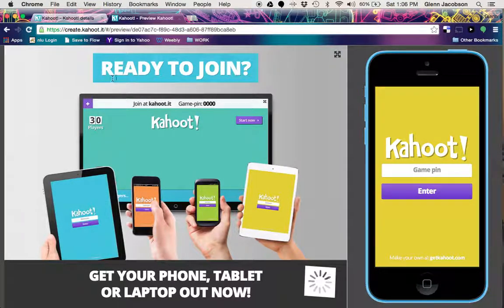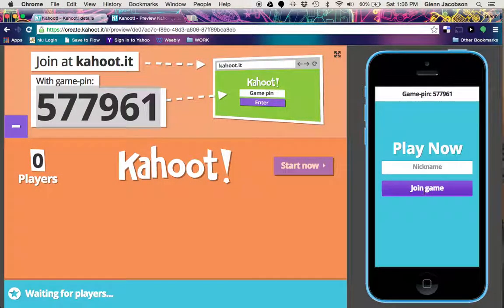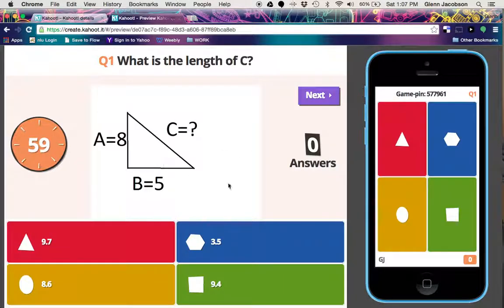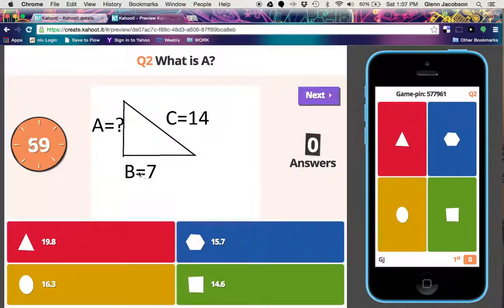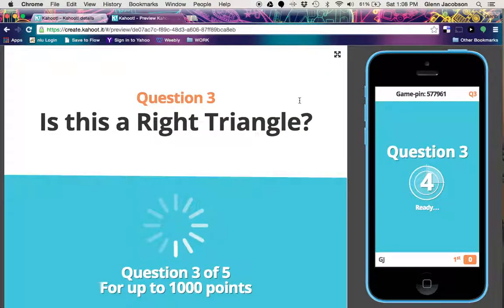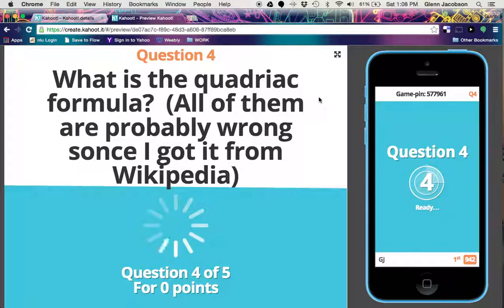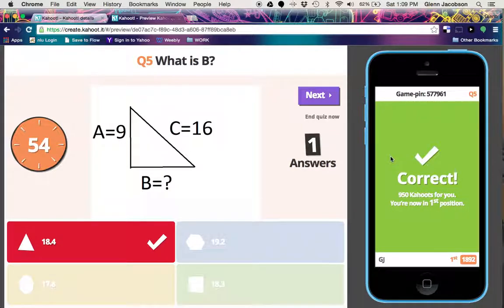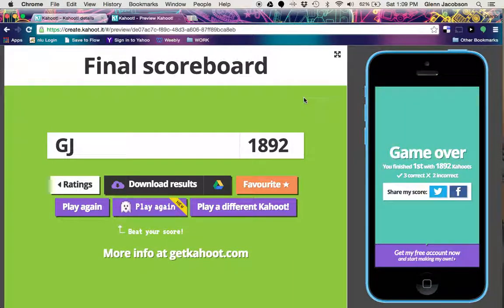KAHOOT!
Demonstration of how a Kahoo! works. Always preview content before trying it out with students for a variety of reasons.